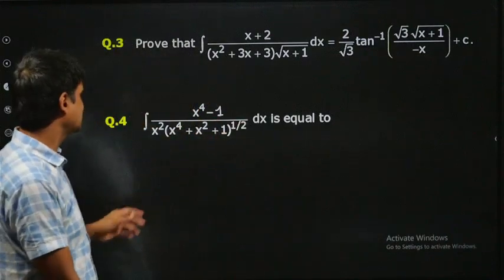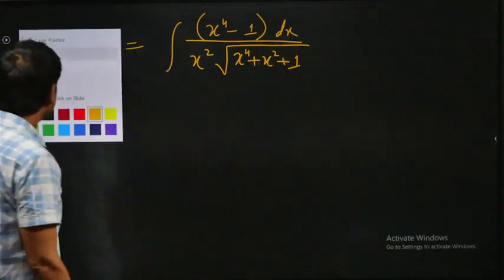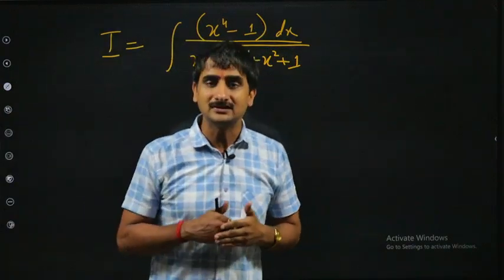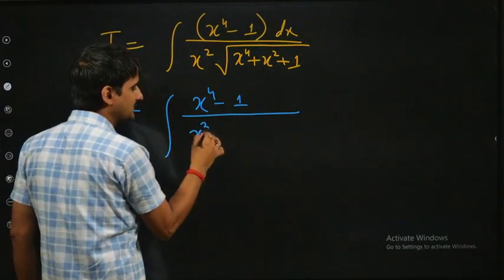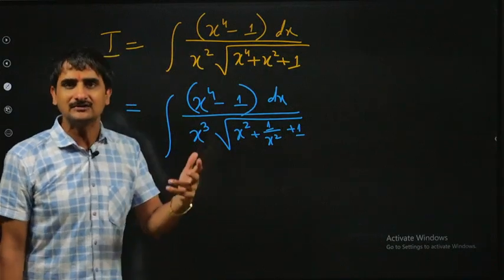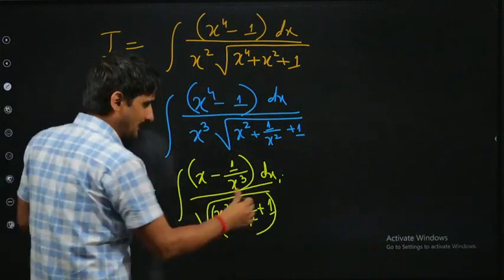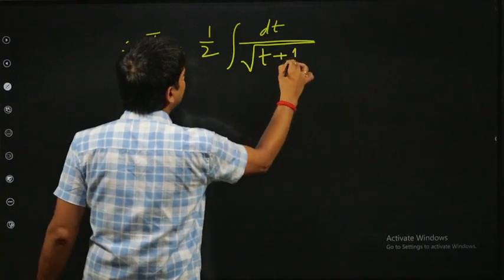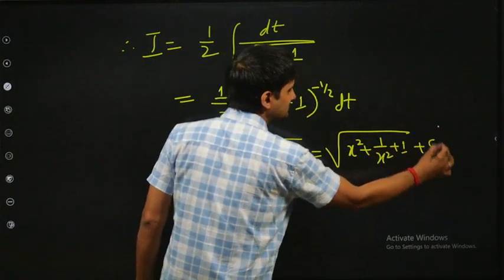TEJAS Maths || Calculus || Day 37 Q2 || IIT JEE || Mains-Advanced || P. T. Sir|| B.Tech IIT Kanpur